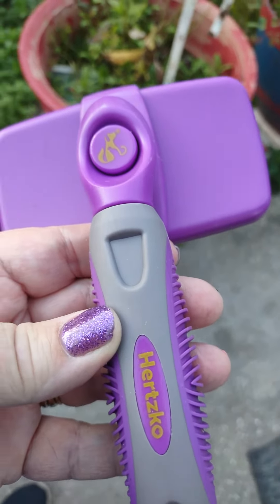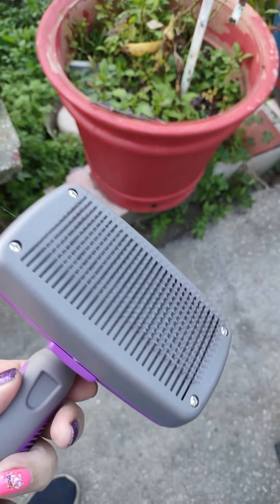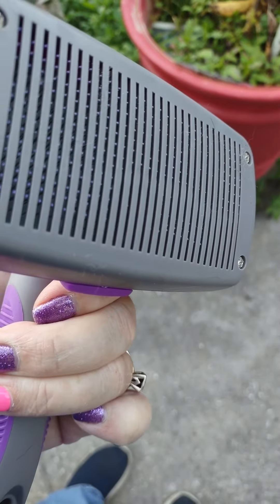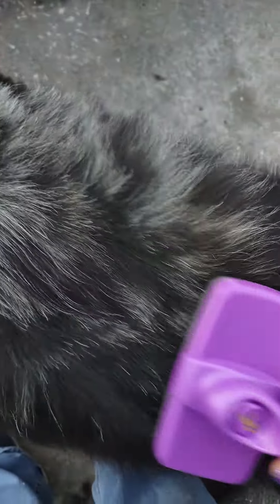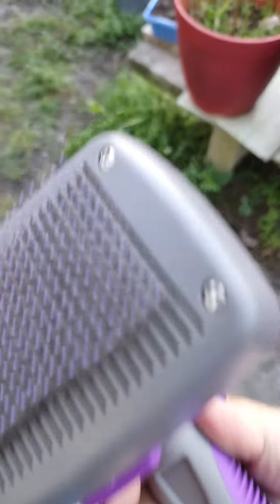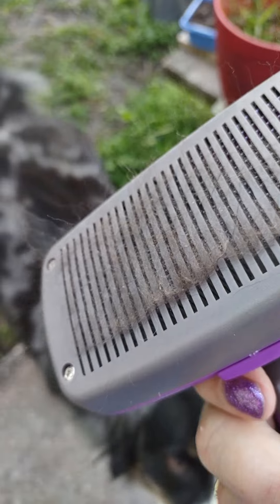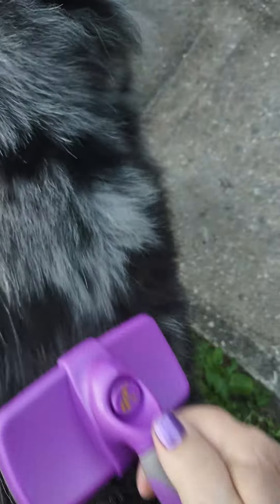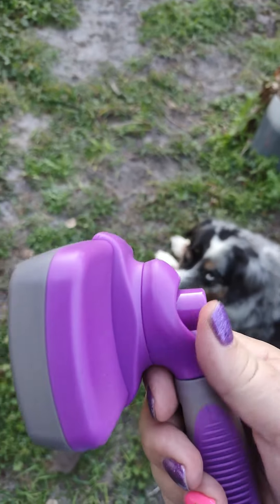Hertzko slicker brush product review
Bought this off Amazon. Works great for my Australian shepherds.